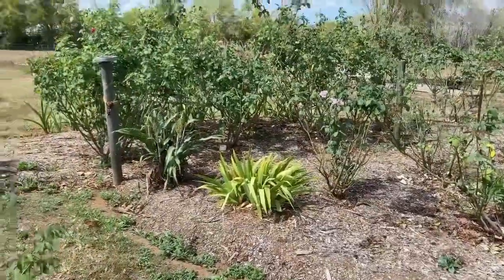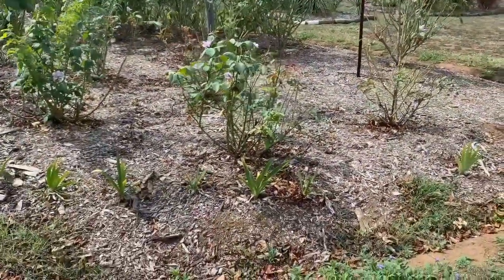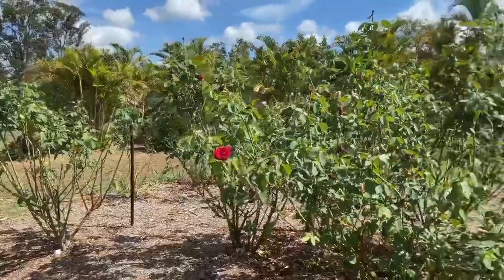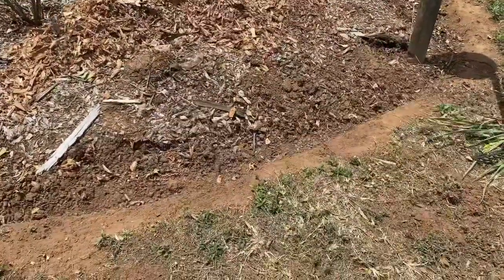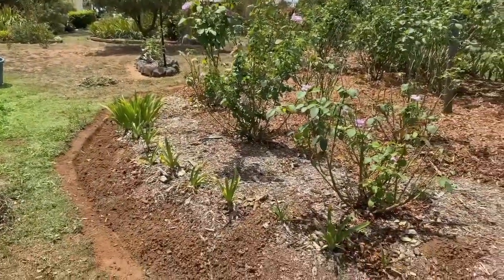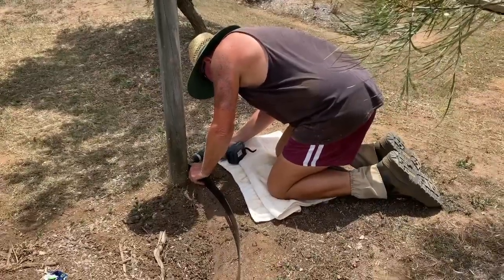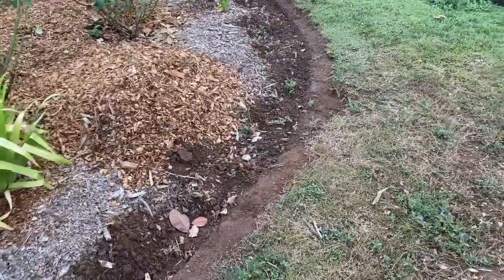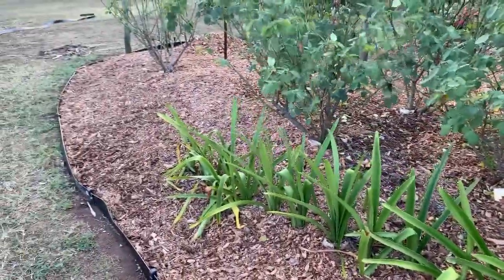Rose garden edging Maintenance free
Adding an edge takes away the need to dig and keeps away the weeds . Mulch does the rest so this garden is now weed free too